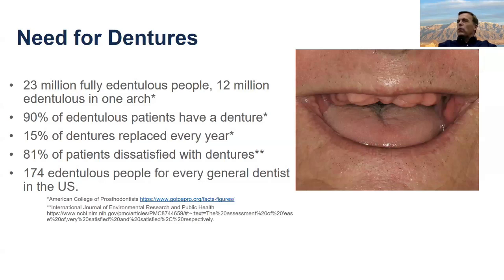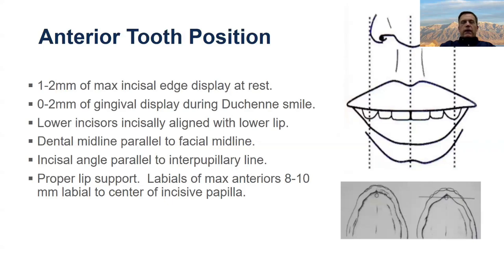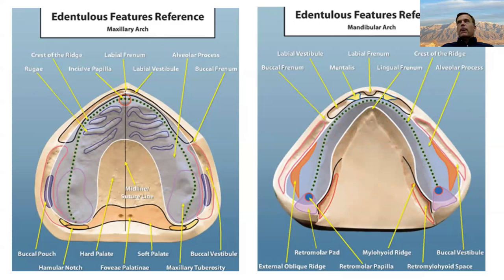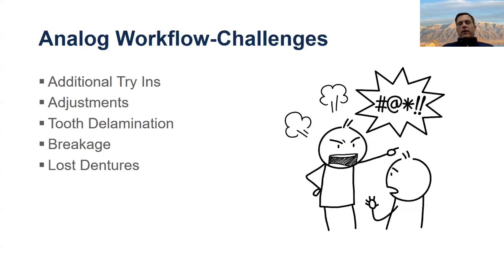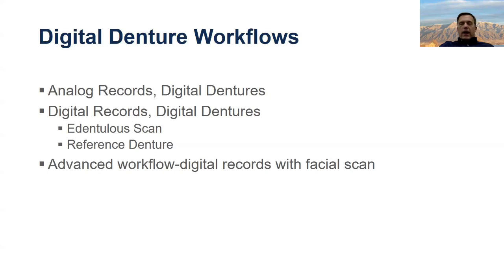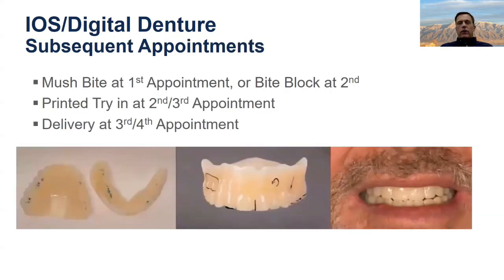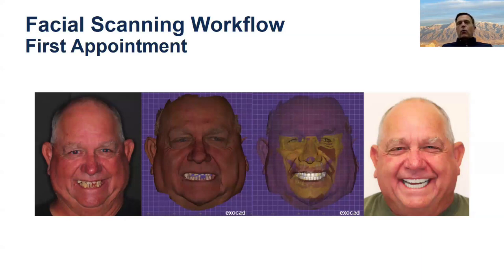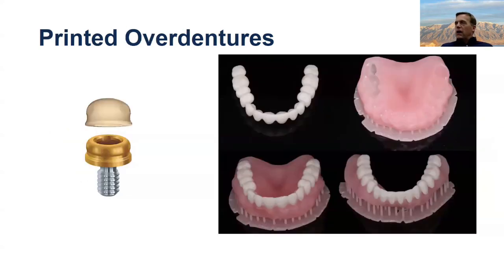Part 1: Analog vs. Digital Removable Workflows in Your Practice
COURSE DESCRIPTION
This two-part series will review foundational concepts for both partials and dentures and will cover analog and digital workflows for both removable products. These courses will also review indications for different materials.

PART ONE
Dentures – Fundamental concepts and analog vs. digital workflows

PART TWO
Partials – Review of theory, analog and digital workflows, materials and indications

LEARNING OBJECTIVES
At the end of this course, attendees should be able to:
■ Analyze articulation and occlusion for denture patients
■ Understand partial design and material indications
■ Transition from analog to digital workflows for removable restorations